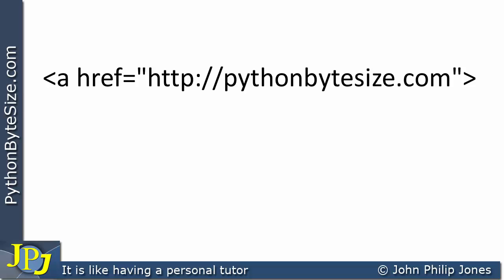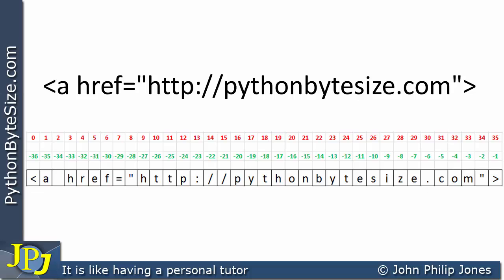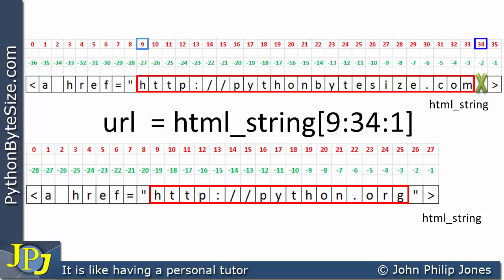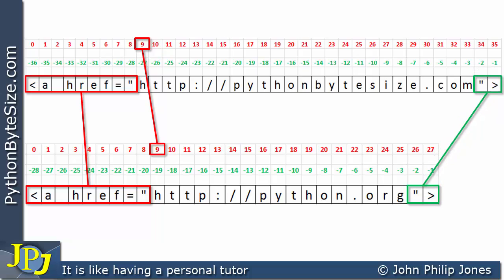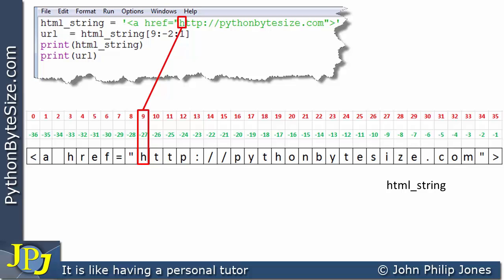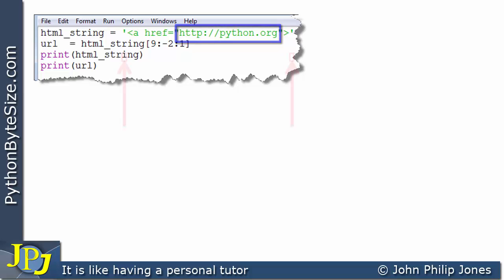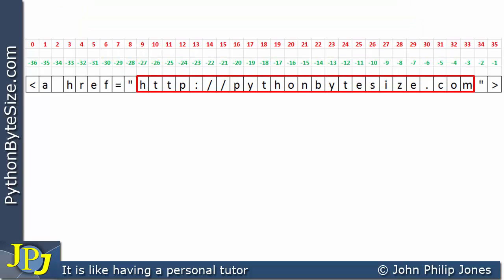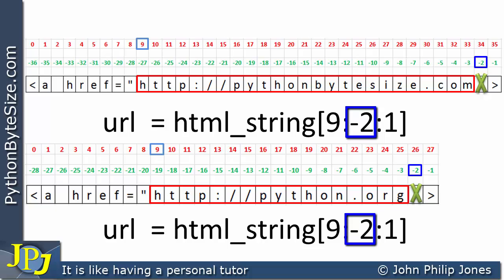Extracting a URL from a Python String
Shows how to extract a website Uniform Resource Locator (URL) from a Python string.